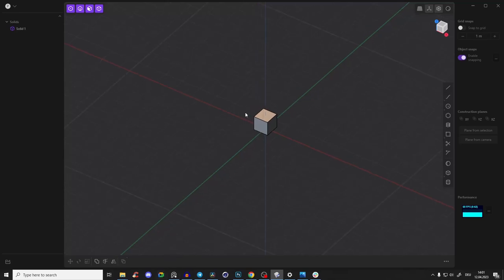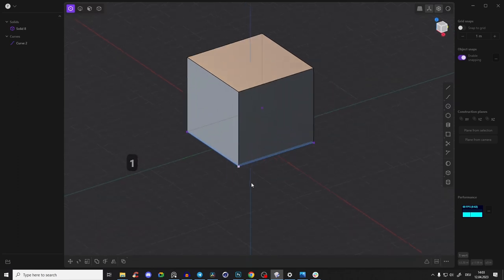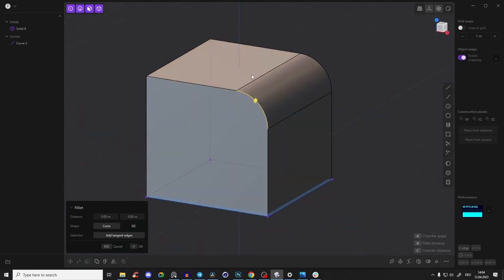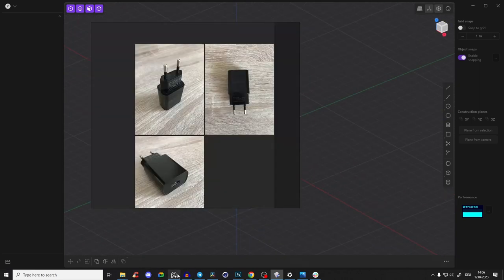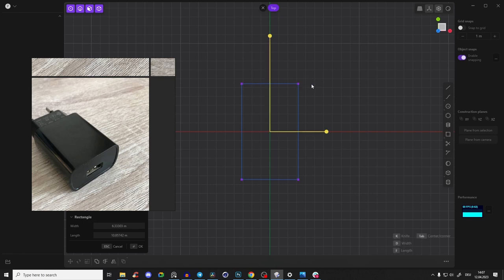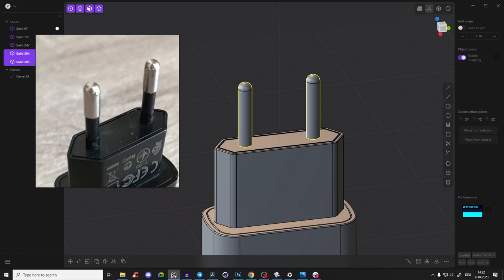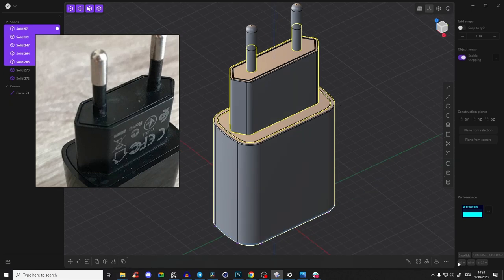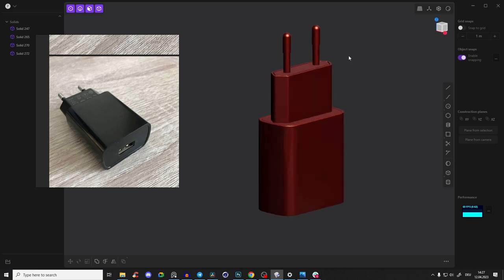Plasticity 3D Introduction Tutorial | New Amazing Cad Modeling Program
🎁 Get Plasticity, and Save 10% on ANY  License 🎁

▼ Useful Links ▼

What video about:
In this tutorial, I'm going to show you the basic steps to create a practical USB charger model using plasticity. You'll get a hands-on introduction to Plasticity's user interface, selection modes, and basic object creation, including spheres, cubes, and cylinders. I'll also explain how to manipulate edges and vertices for modeling precision, employ the fillet and chamfer tools for edge rounding, and demonstrate the use of boolean operations to refine your design. This video is perfect for absolute beginners looking to get started with plasticity and 3D modeling.

⌚Timestamps
00:00 - Introduction to USB Charger Modeling
00:24 - Understanding Plasticity's UI and Basic Tools
01:26 - Creating and Modifying Basic Shapes and Objects
02:00 - Exploring Selection Modes and Edge Manipulation
03:30 - Starting the USB Charger Model with Reference Images
07:00 - Detailed Editing with Fillets, Bevels, and Boolean Operations
11:00 - Finalizing the Model and Discussion on Export Options